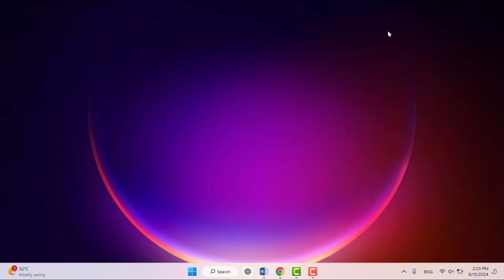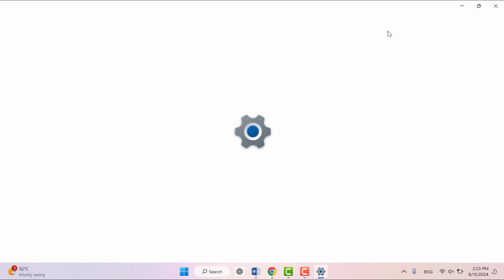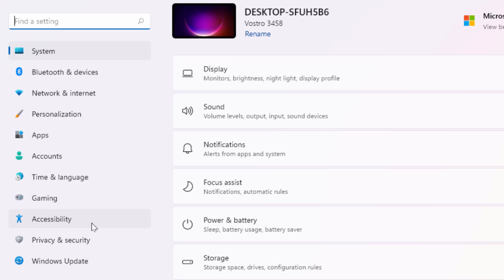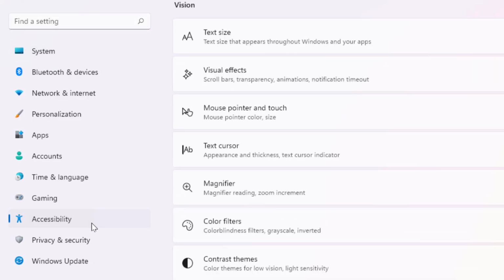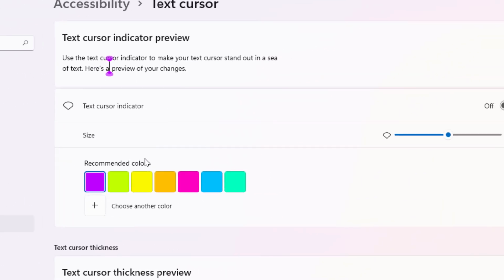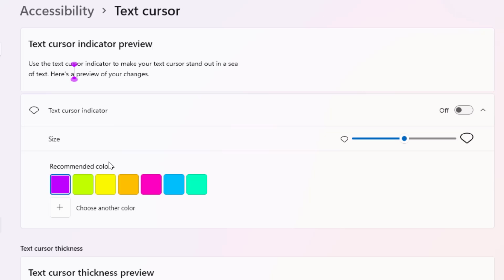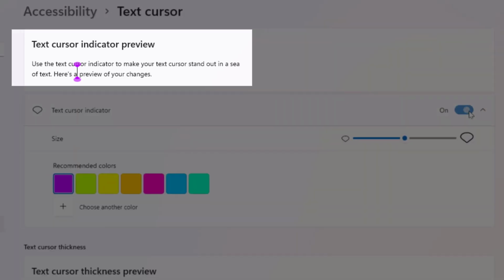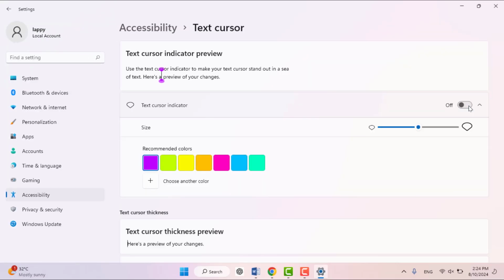How to Enable Text Cursor Indicator on Windows 11 & 10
Struggling to see your text cursor on Windows 11 or 10? In this video, we'll show you how to enable the Text Cursor Indicator to make it easier to spot and use while typing. This handy feature can help improve your typing accuracy and overall comfort when working on your computer. Watch this Video